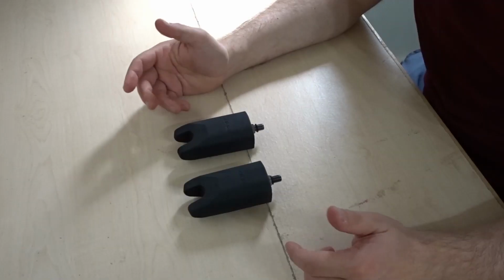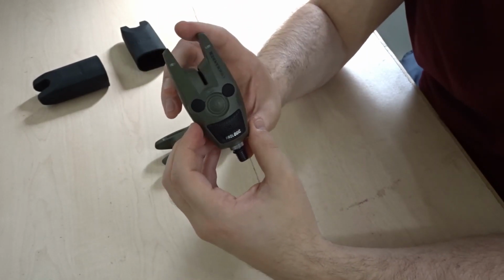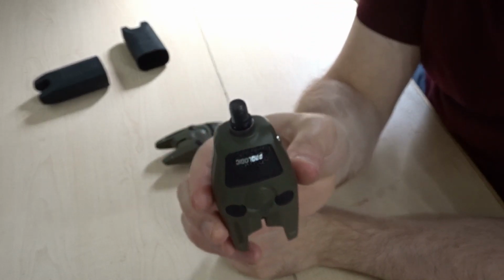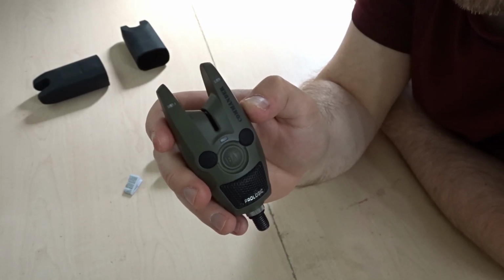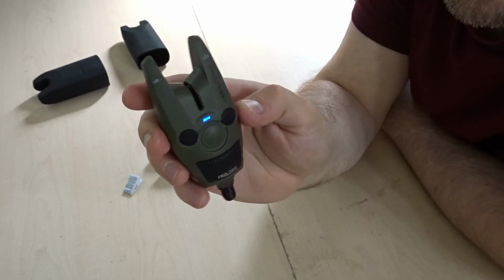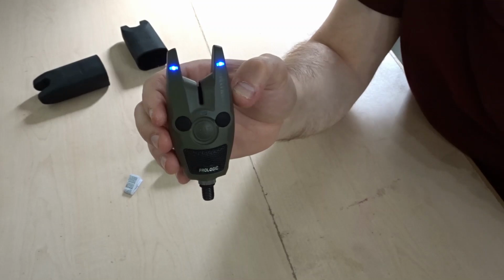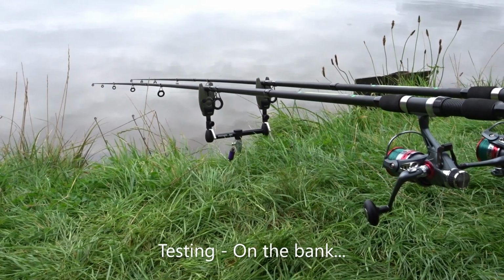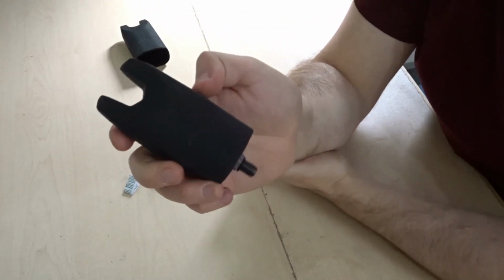Prologic BAT Commander Fishing Bite Alarms - Testing & Review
Prologic BAT Commander Carp Fishing Bite Alarms Testing & Review

Amazon UK Link to standard Prologic BAT Bite Alarm